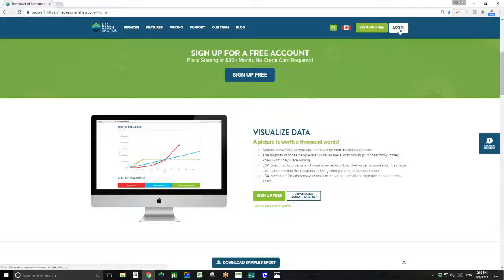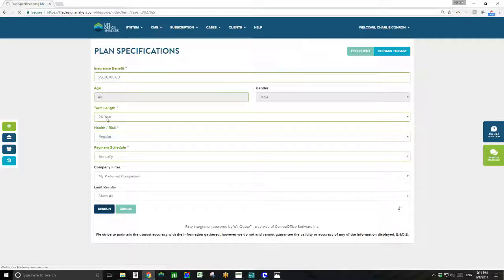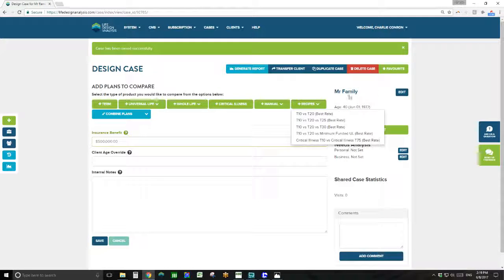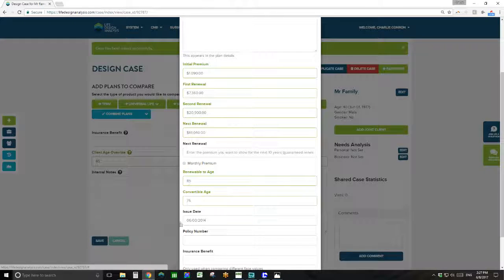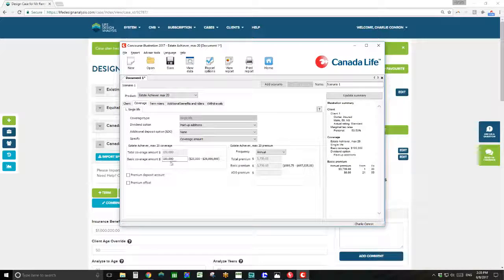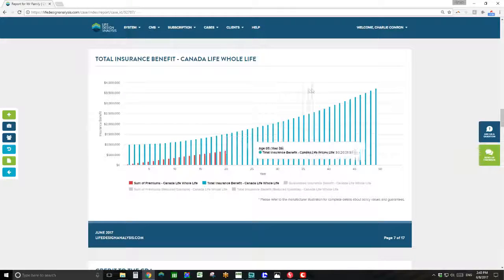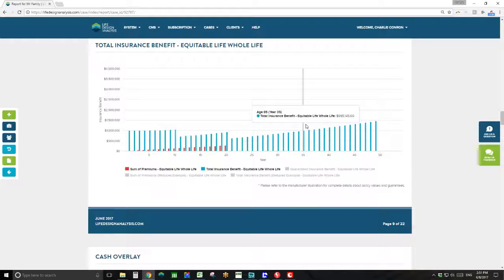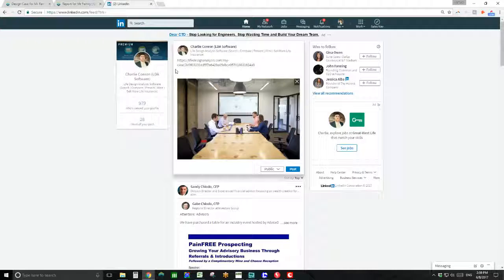Life Design Analysis Webinar Live Stream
Topics include
-Increase the velocity of term sales and premium
-Term to Perm ( create more conversions from your existing block)
-Cascading or layering insurance ( find the right balance for your clients evolving needs)
-Find out what happens after you hit send ( Case share with notifications for client views and interest)